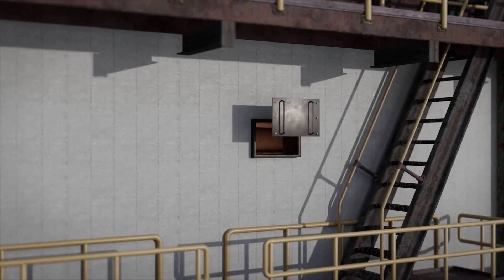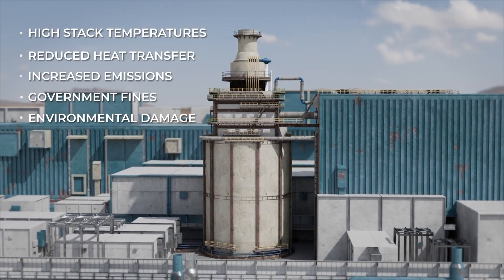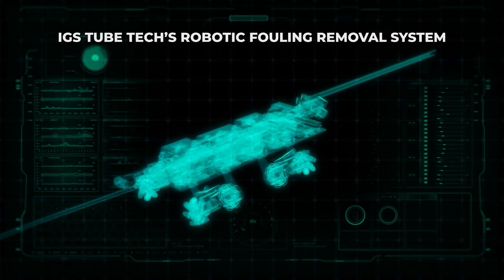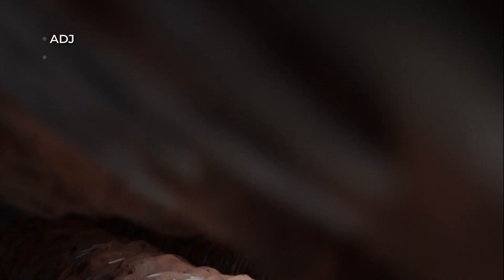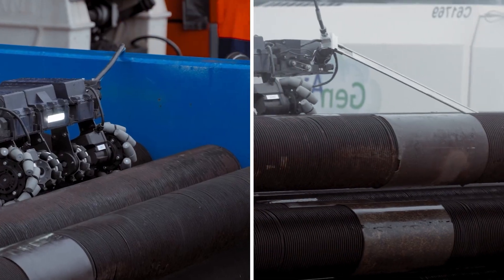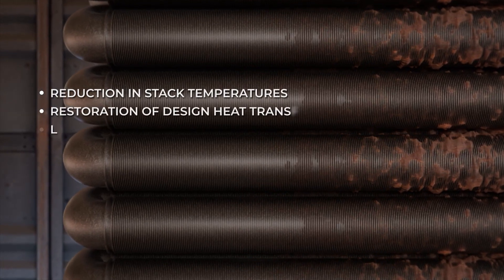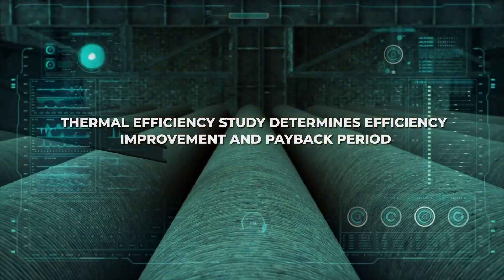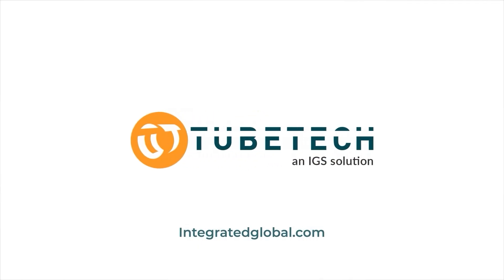Furnace Convection Section Robotic Cleaning Improves Energy Efficiency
Excessive fouling in the convection section of fired heaters and furnaces results in higher fuel consumption to achieve the required output. This causes high stack temperatures, reduced heat transfer, and increased emissions, which can lead to government fines and environmental damage. Fouling occurs when deposits accumulate on the tube surfaces. It can come from several sources, including contaminated fuel, combustion process, the surrounding environment, or fiber refractory particulate.

IGS Tube Tech’s robotic fouling removal system is controlled remotely. Using a bespoke lance, it penetrates deep between tube rows to remove more than 90% of fouling. With pre-programmed furnace specs, the robot can reach every row of tubes no matter their size. Fouling is removed safely, without the use of harmful chemicals. The robot's advanced sensor system adjusts to warped tubes and bends, ensuring precise fouling removal without refractory damage.

With 90%+ surface area clean guaranteed, our clients see a reduction in stack temperatures, restoration of design heat transfer, less fuel used, lower CO2 and NOx emissions, an improvement in asset life, and a short payback period.

After a comprehensive thermal efficiency study, IGS experts determine your efficiency improvement and the payback period, as well as projected improvement based on your objectives such as fuel or emissions reduction, capacity increase, or a combination of both.